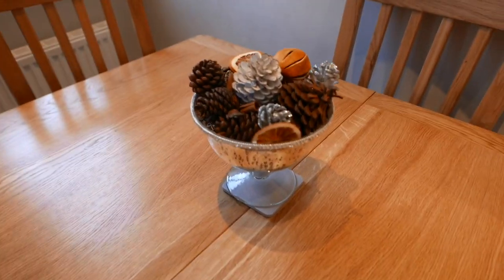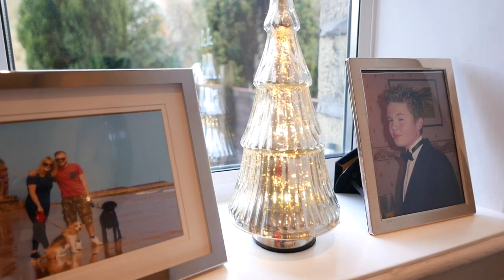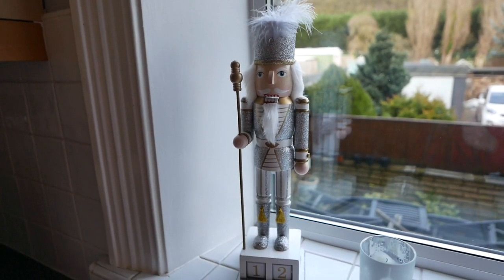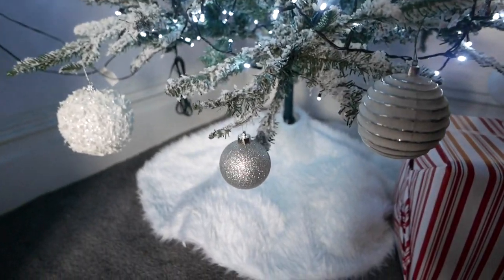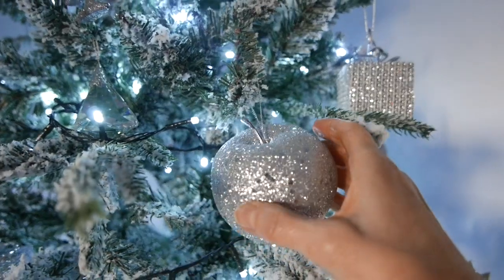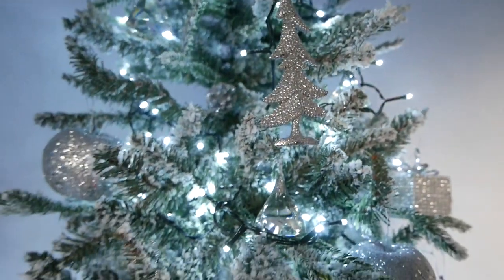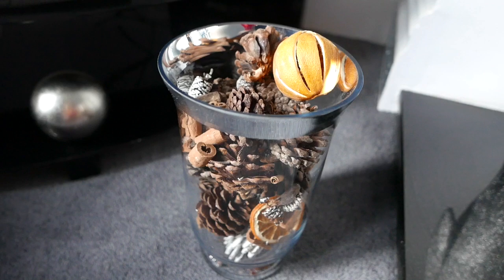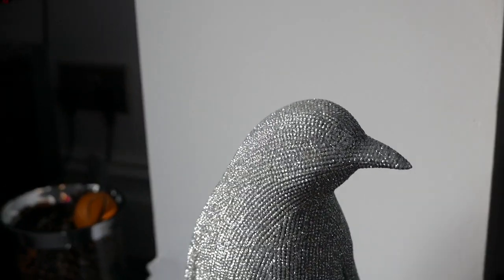CHRISTMAS HOUSE TOUR 2019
Hello everybody and welcome back to my channel, can’t begin to tell you how upset I was about deleting the decorating my Christmas tree video me and technology are not a good mix🤣🤣 just about sums up my year, thank you for bearing with me , I hope you all have a fantastic Christmas, 🎄🎄🎄🎄🎄🎄